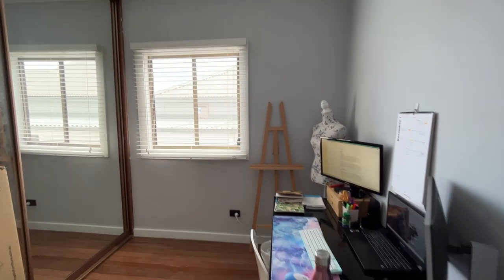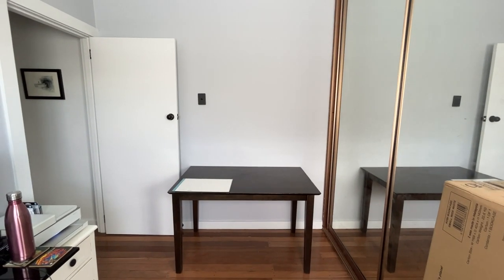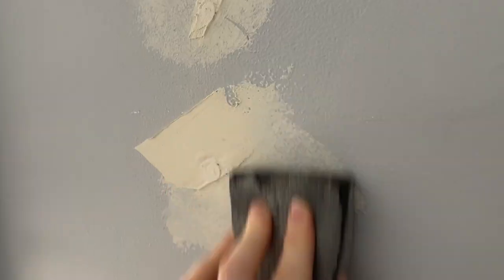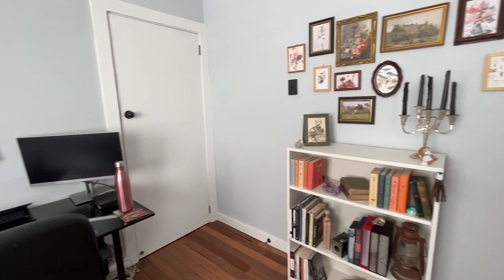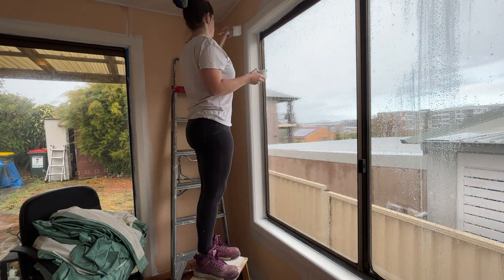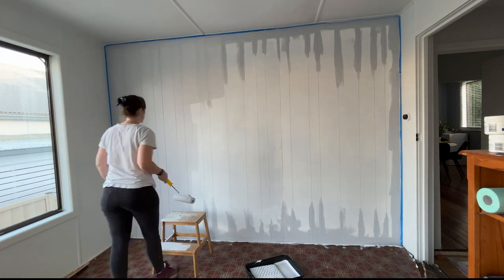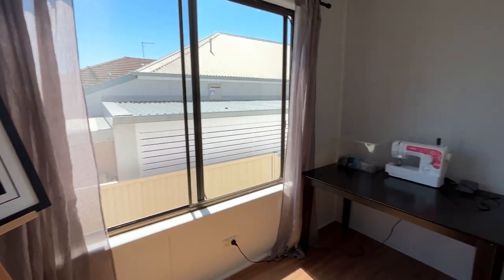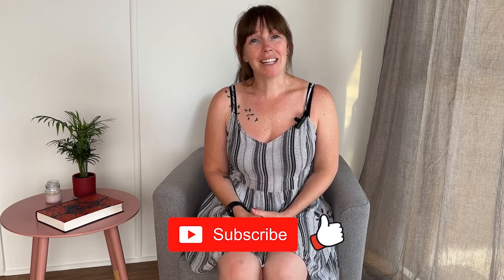Office / Art Studio Makeover | And a chat about future art projects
Happy 2023 folks! This year I have two main focuses, and one of them is to post more regularly on YouTube. So here I am, with a new upload after a two year hiatus and what better way to kick off the year fresher than fresh, than with a makeover of my office and art studio.

I hope you enjoy the transformation!